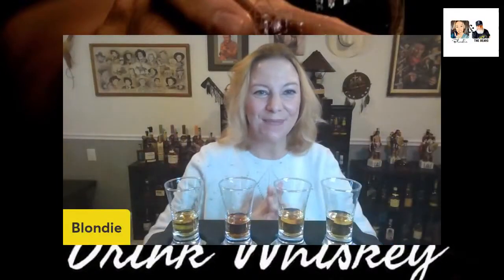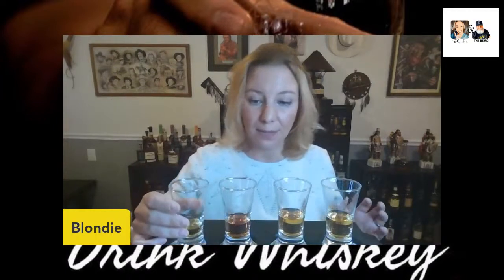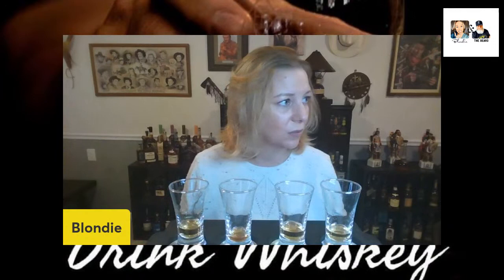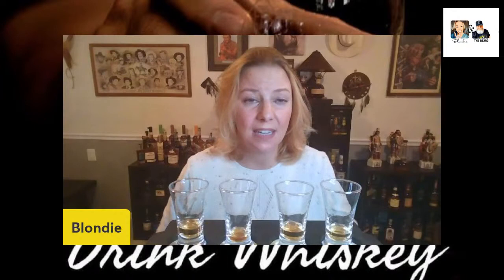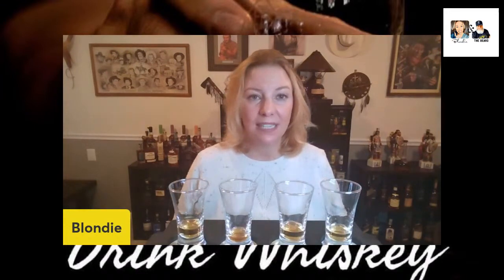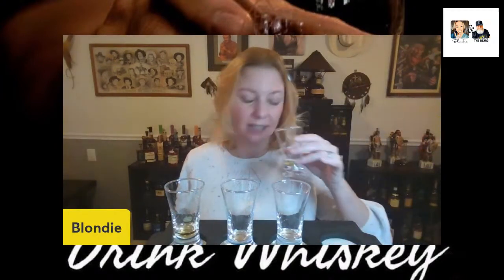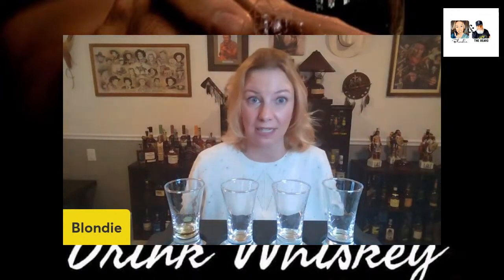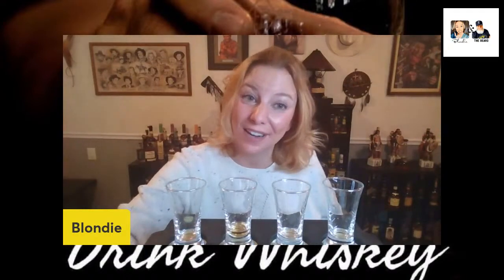4 Rye Blind!!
Join NCDW as The Beard sets Blondie up with her first 4 rye blind! Have you tried any of the bottles? What did you think?